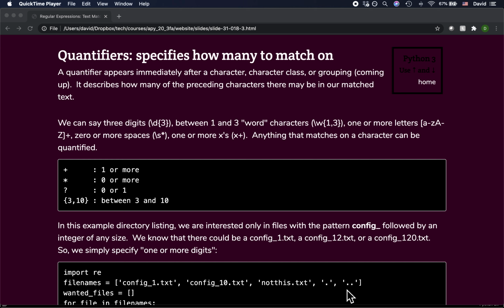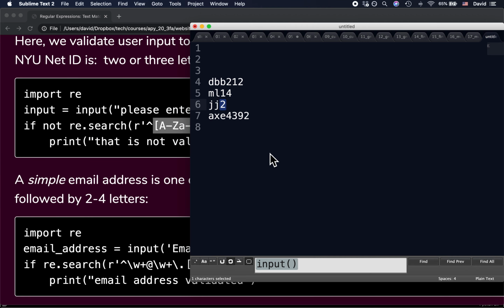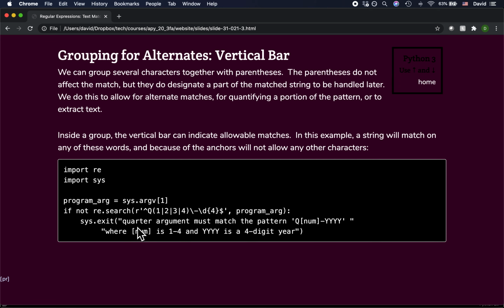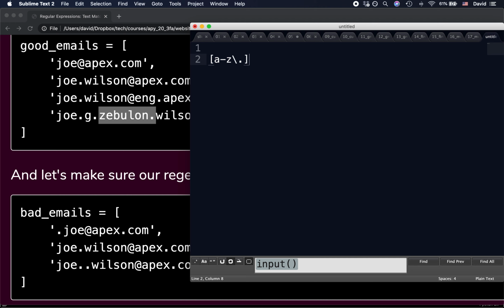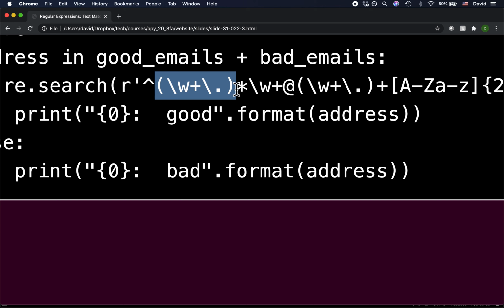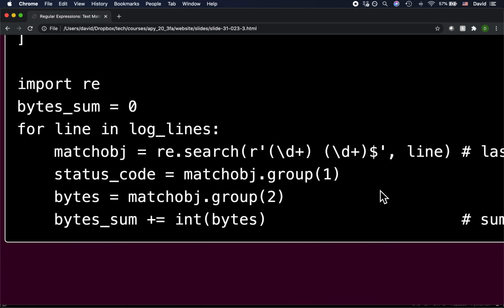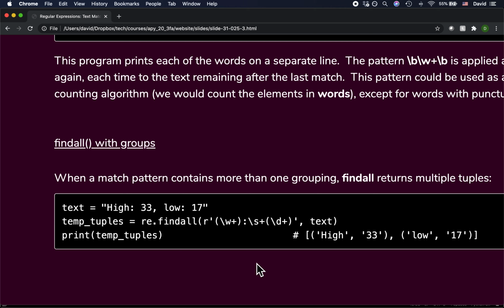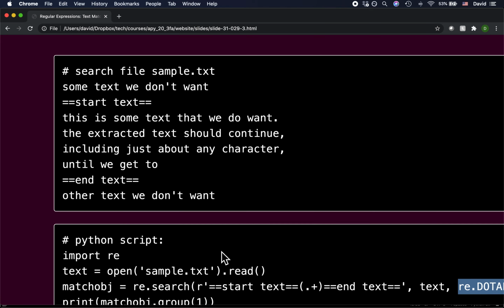Regular Expressions: Quantifiers and Groupings